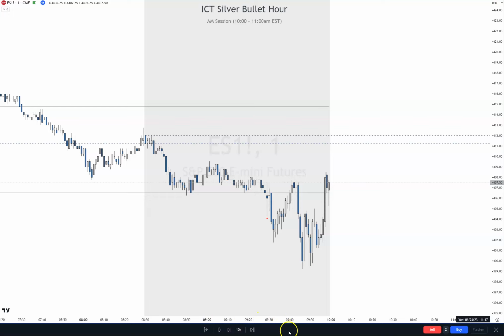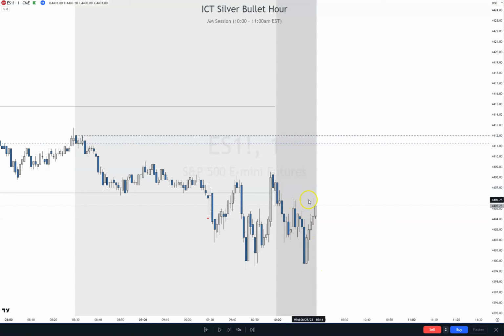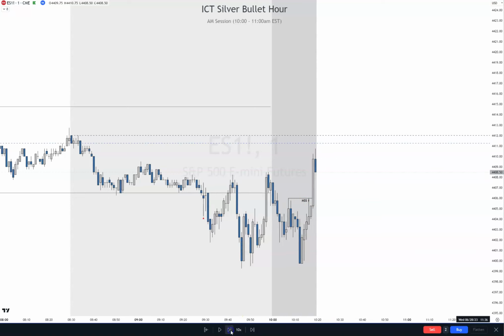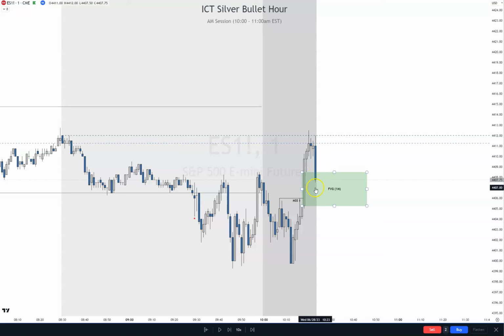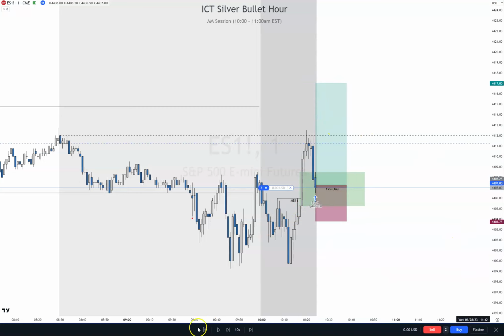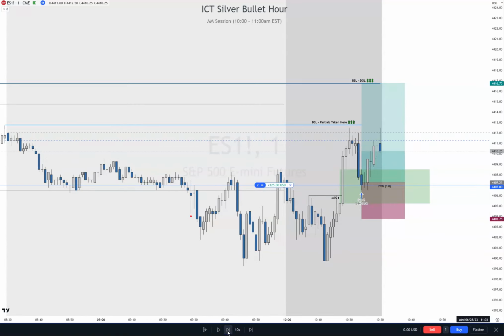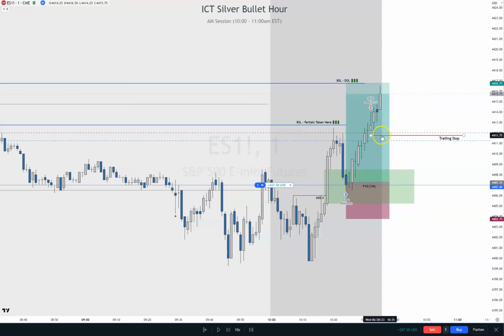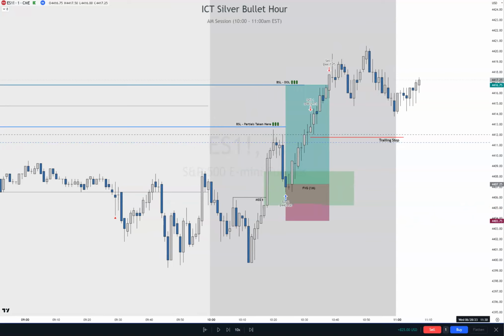ICT AM Silver Bullet | ICT Concepts | Candle by Candle Replay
ICT AM Silver Bullet using ICT Concepts. Candle by Candle Replay showing how I entered and managed the trade.

With the Kraken Silver Bullet PRO Indicator you get:
✅ And more...

*Timestamps*
00:00 Introduction
02:48 Trade # 1
04:27 Partials Taken
05:13 Trailing Stop